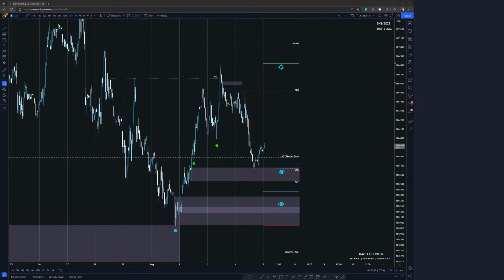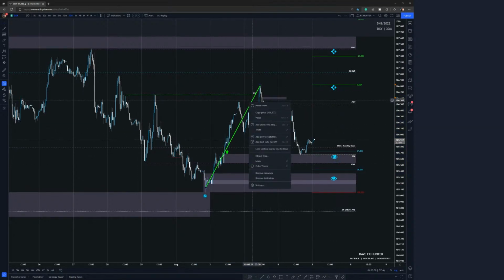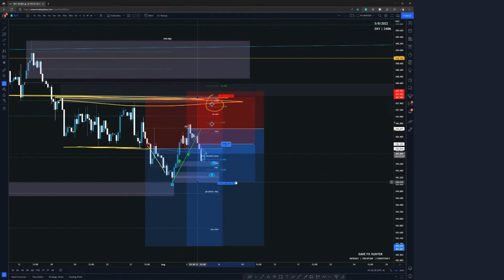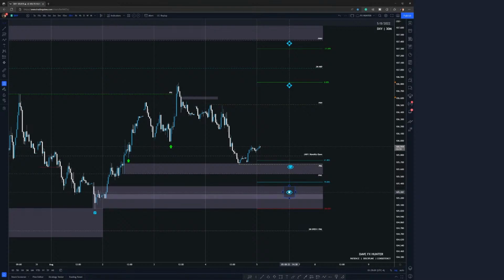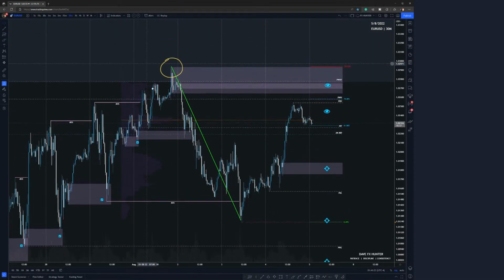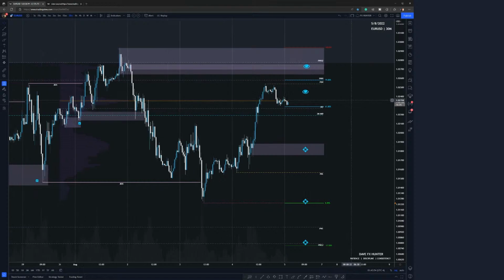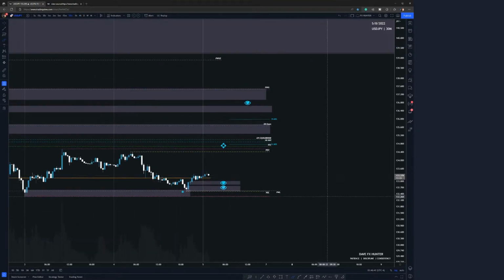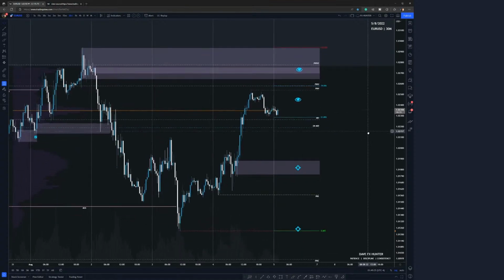Daily Live Stream 05/08/2022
Join my live streams Monday to Friday - 7:30 (CET)
Every Saturday big picture and COT analysis - 7:30 (CET)
📌Get 2 months of FREE COPYTRADING of my trades 👇
Open an account with one of my partner brokers via my link and get the free copy-trading software as described in this video

┊ 💲 ・Minimum deposit of 500 USD

forextrading forextradingstrategies forextradingforbeginners swingtrading swingstrategy howtoswingtrade swingtradingbasics swingtradingforex forexstrategy technicalanalysis orderflow comitmentoftraders FibonacciRetracement channel learntotrade dailylivestream Daily analysis of DXY, EUR, and GBP. A trading plan, daily bias high prob. liquidity levels where I would be interested to trade.

Streaming Mo - Frid 30 minutes before Frankfurt open. (7:30 CET)